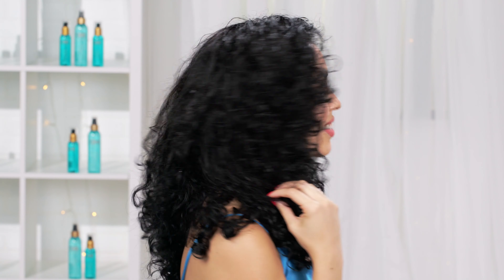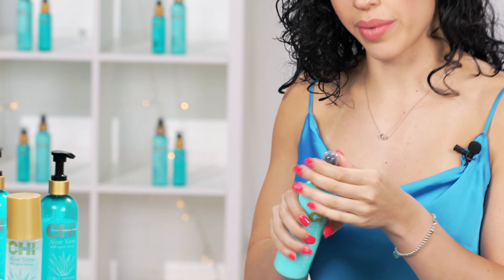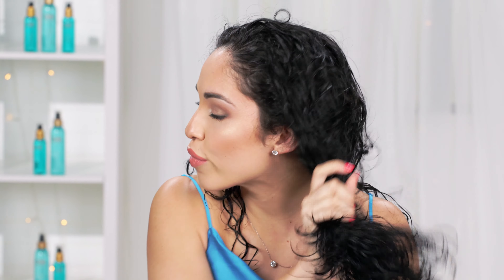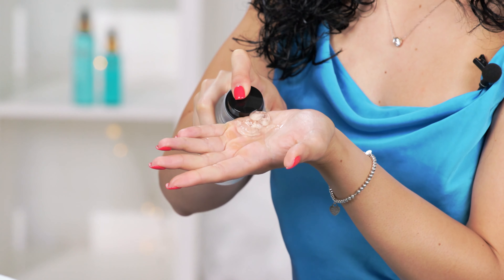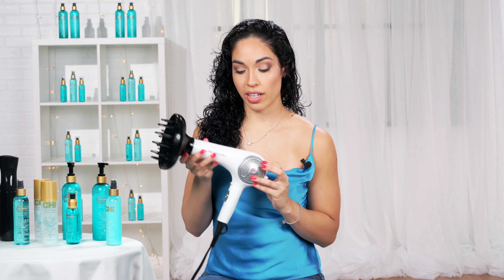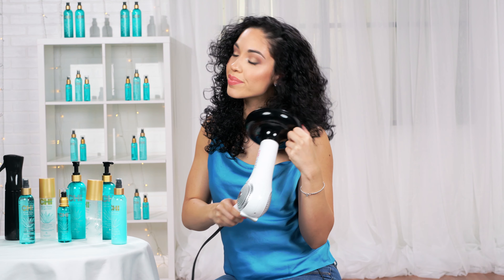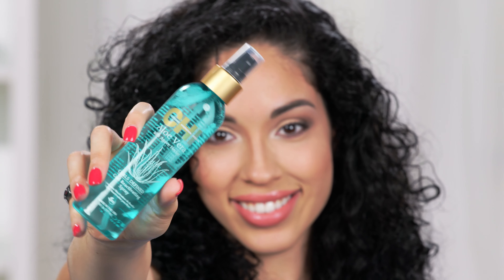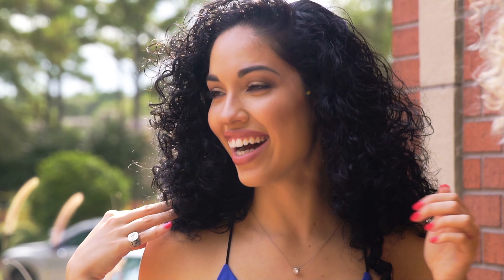Luscious Curls with CHI Aloe Vera with Agave Nectar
Define and enhance curls with CHI Aloe Vera. Infused with Agave Nectar and a Super Hydration blend, Aloe Vera replenishes and locks-in moisture to guard against humidity and provide easier maintenance of curly hair.

Inviting your natural curl pattern to show off its shape. Benefits are maximized to intensify moisture, retention, increase elasticity, and definition. Used as a daily hair care staple, delicate curls go from drab to fab with improved shine and strength.

No matter if your hair is fine, thick, lifeless, unruly, dry, or brittle, CHI Aloe Vera helps to create and maintain healthy-looking curls that feel soft like silk!